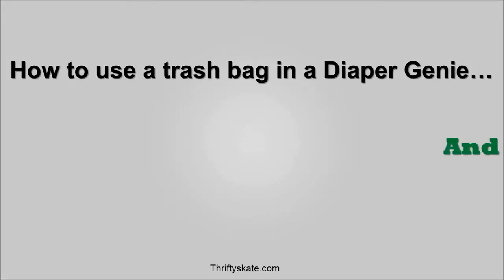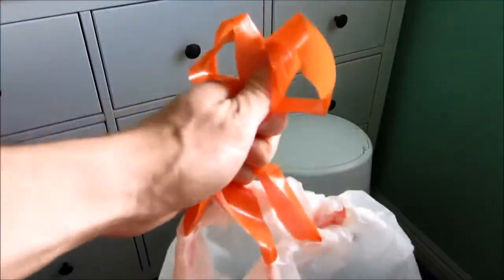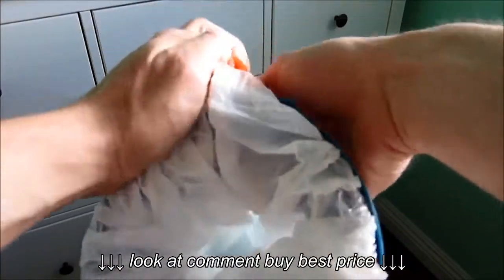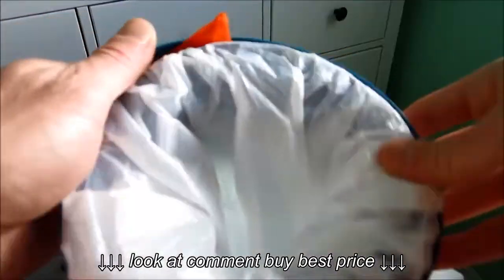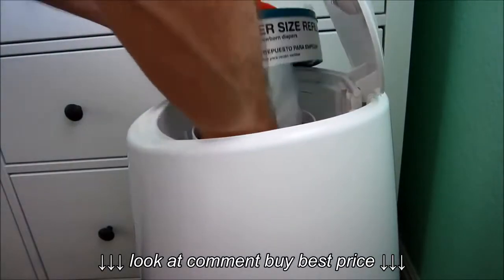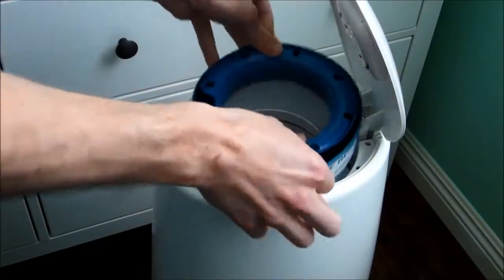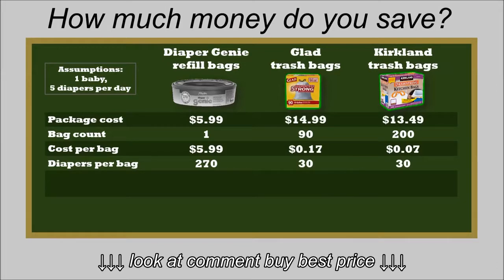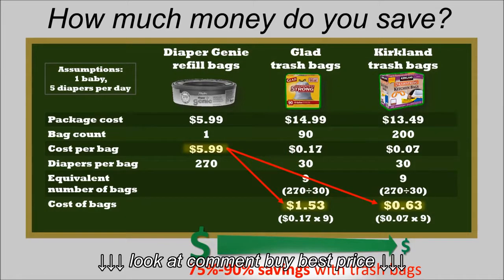Diaper Genie hack: Use a trash bag to refill a Diaper Genie and save money!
Diaper Genie hack: Use a trash bag to refill a Diaper Genie    and save money!, Diaper Genie hack: Use a trash bag to refill a Diaper Genie    and save money!